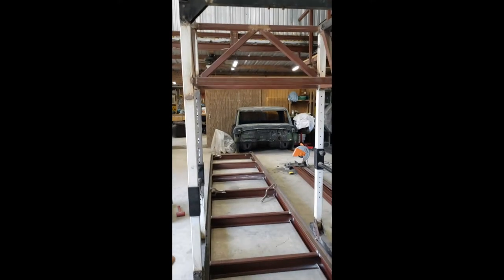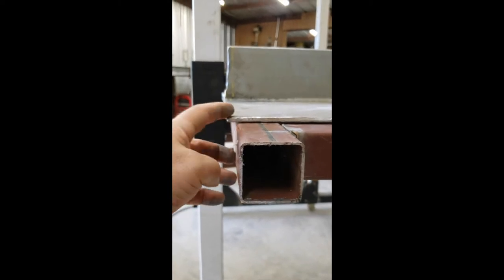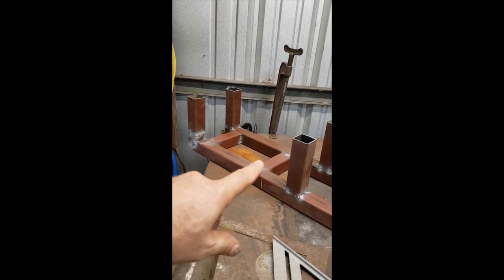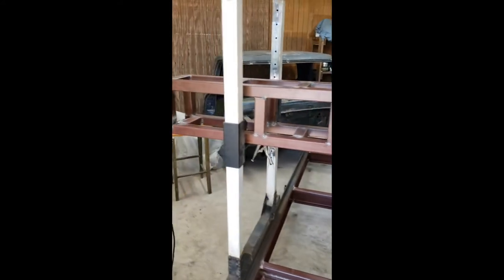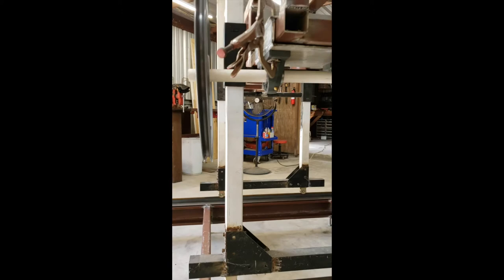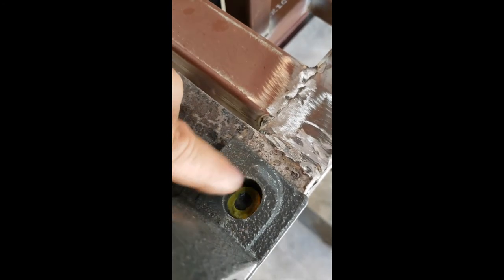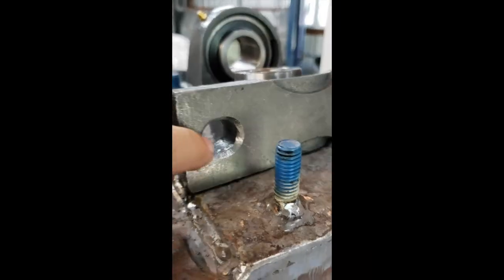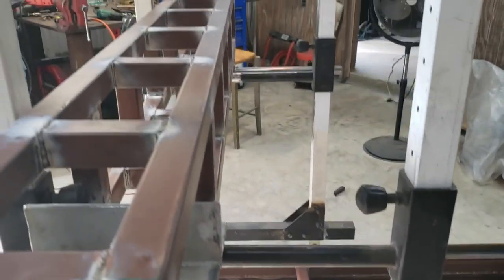Kman Builds - DIY Homemade Sawmill Build Video #2 Cradle and Cutting Head. Video #2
DIY Homemade Sawmill Video #2.

In this video we build the Cradle and Cutting Head. In addition, I mount the pillow blocks for the cutting wheels.
Also stop by Coleto Creek Mill & Design to see all my current Custom wood furniture